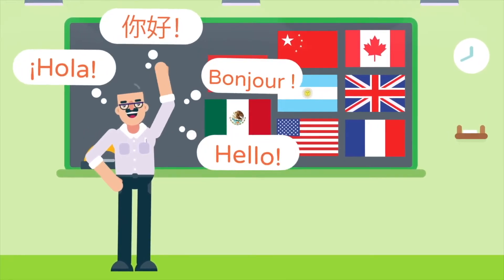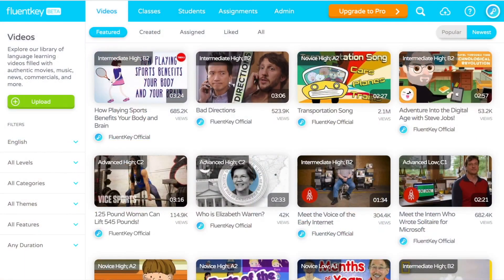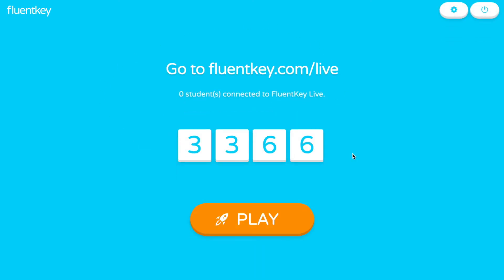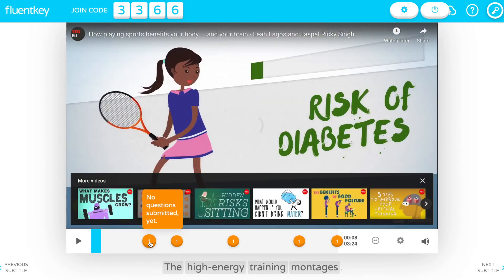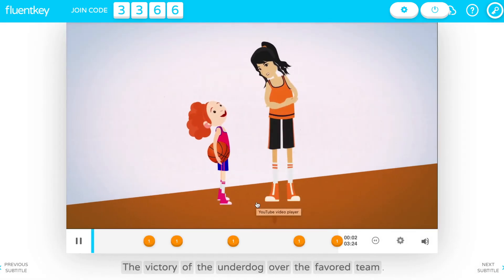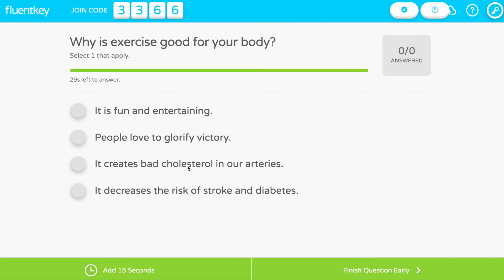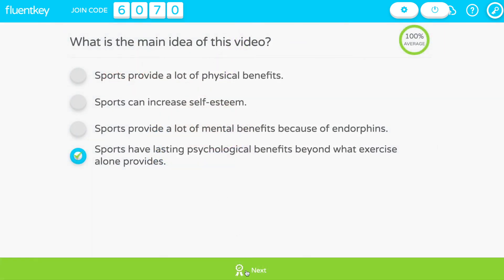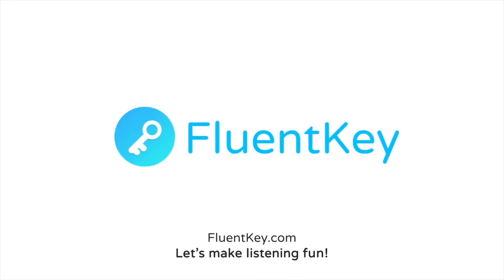How to Play FluentKey Live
Watch this quick step-by-step tutorial to learn how to play FluentKey Live. It's quick, easy, and fun!